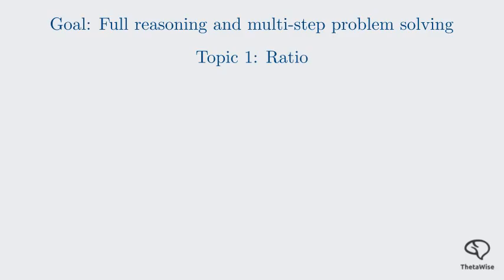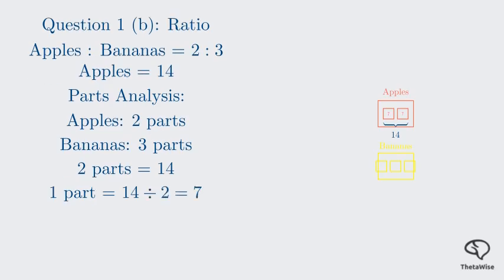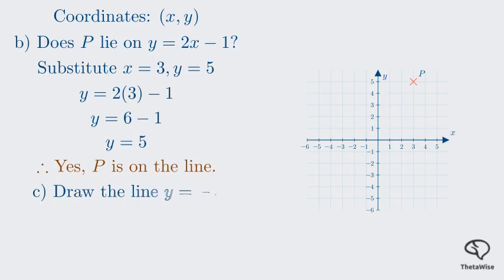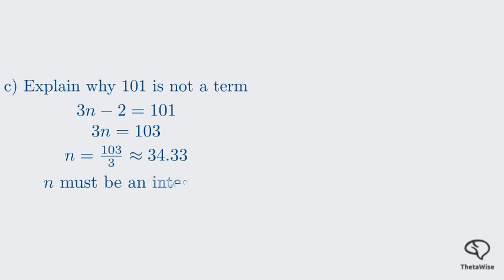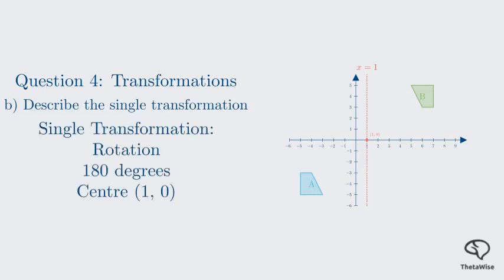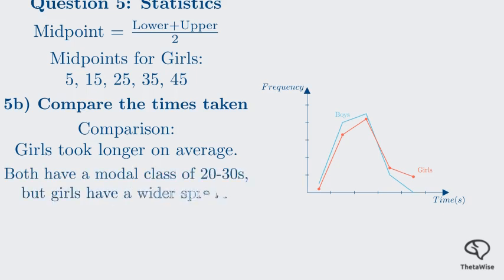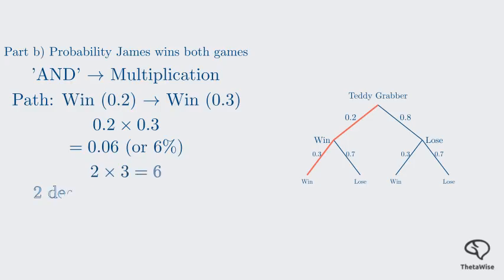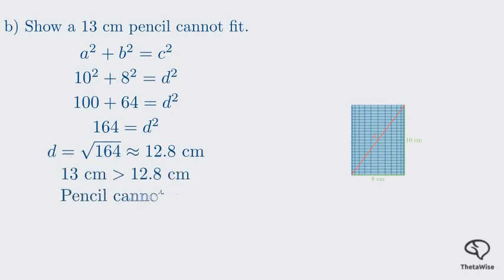Day 6 Revision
This video focuses on Day 6 of the Grade 8 Exam Revision Booklet, guiding students through each question step-by-step with clear explanations, visual problem solving, and animated walkthroughs designed to build confidence and deepen mathematical understanding.